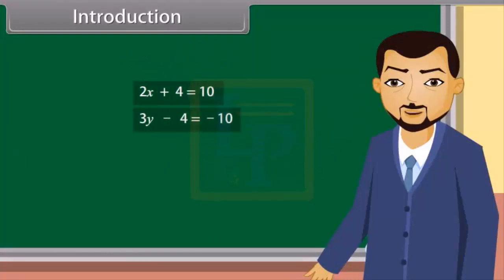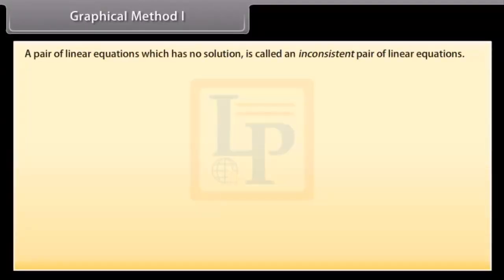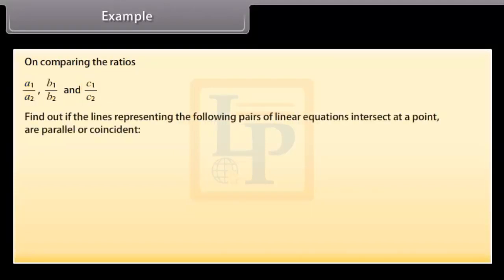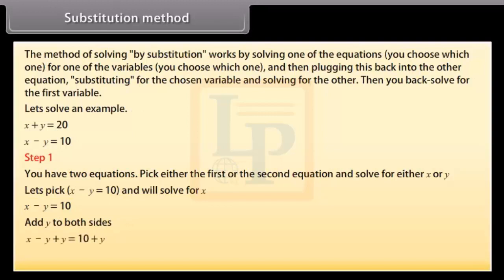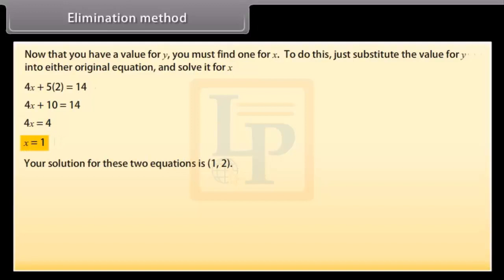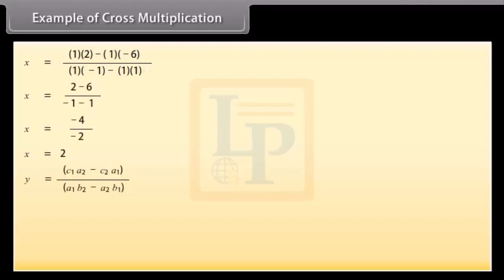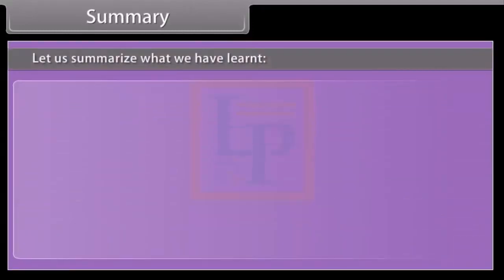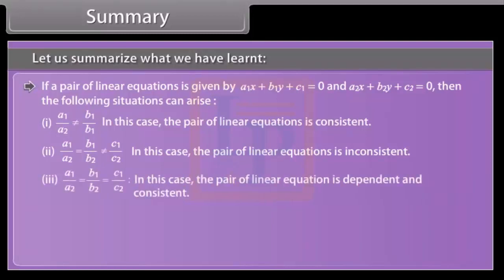Pair of Linear Equations in Two Variables